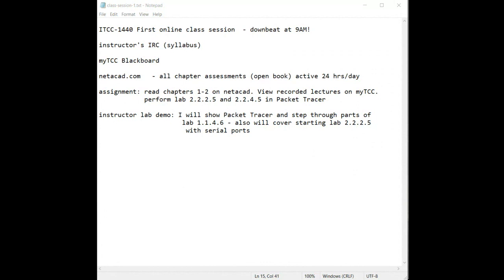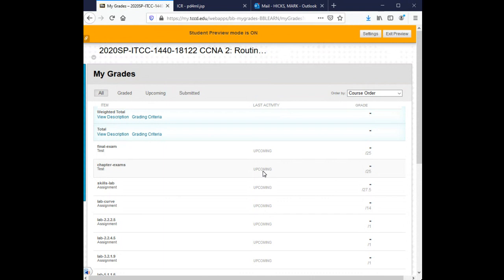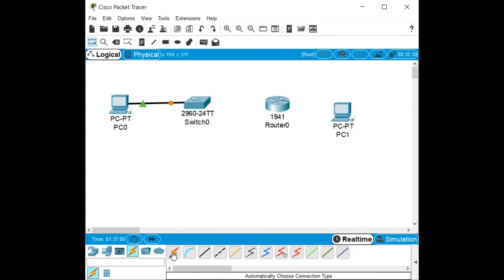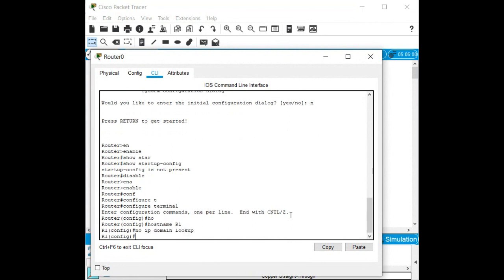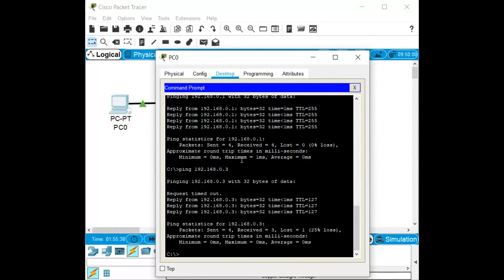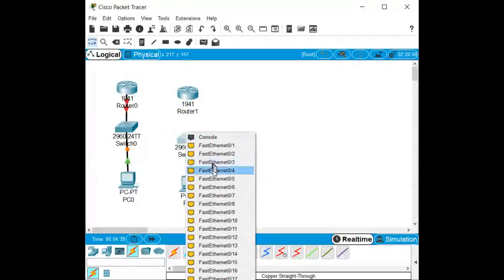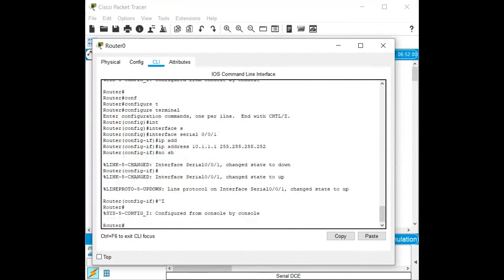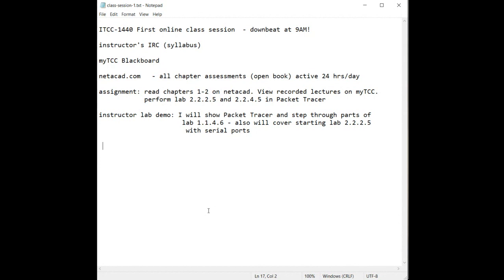cisco 2 class 1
Cisco CCNA CCENT RSE chapter 1 - Packet Tracer walkthrough of lab 1.1.4.6 and 2.2.2.5 - provisioning serial ports in PT.